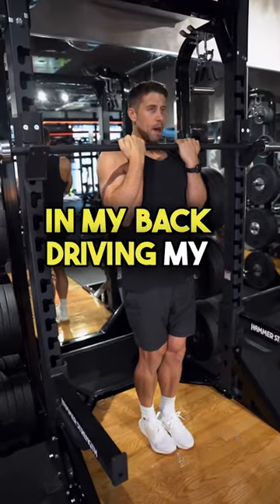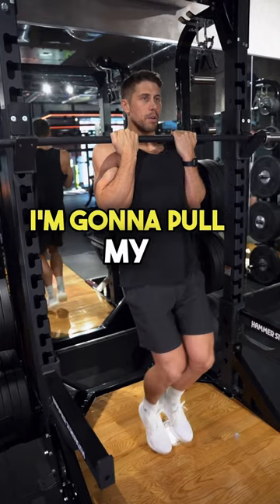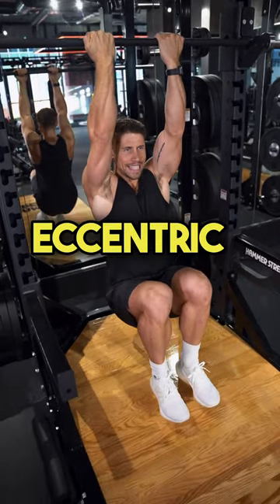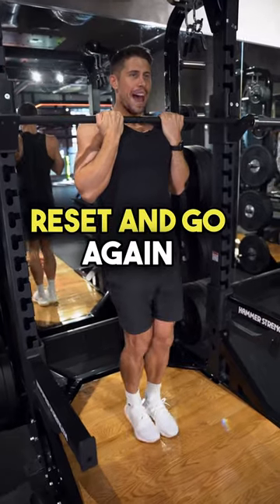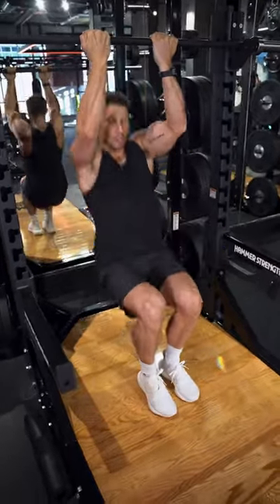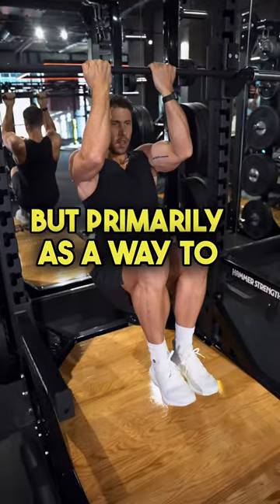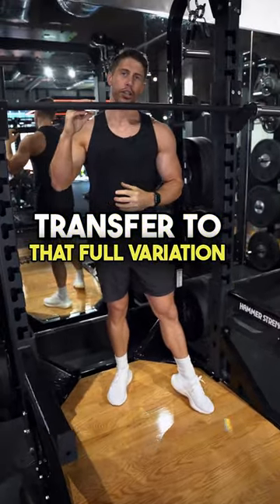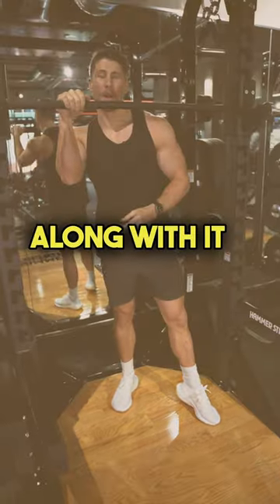🔥 Hammer your back and improve your chinup strength with eccentric chins!